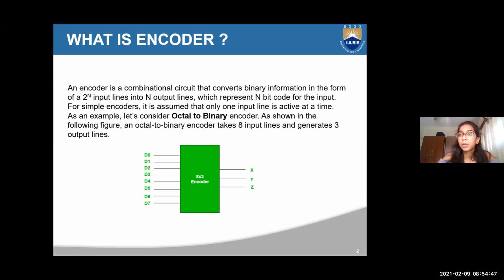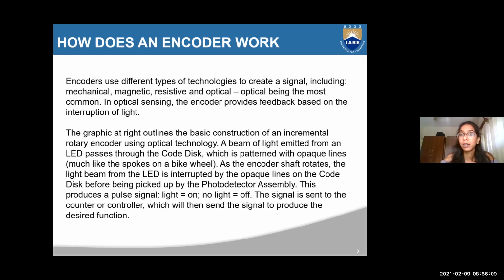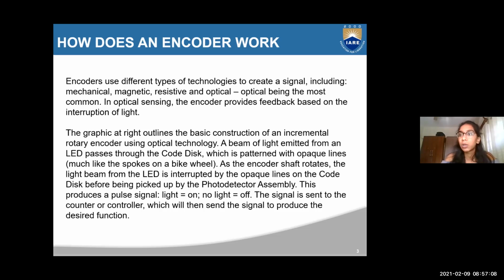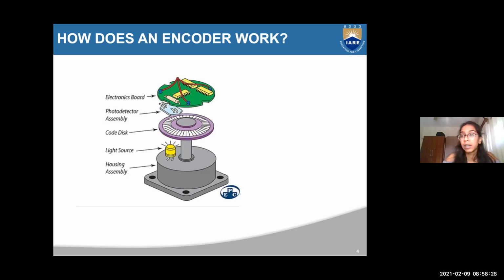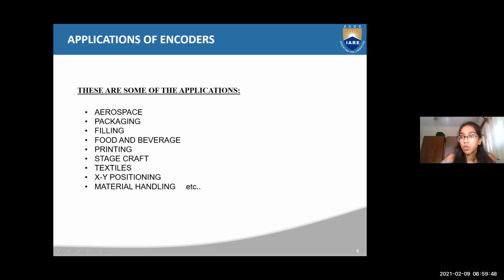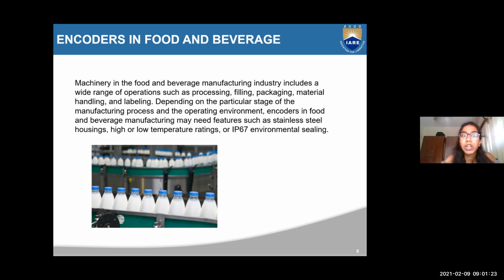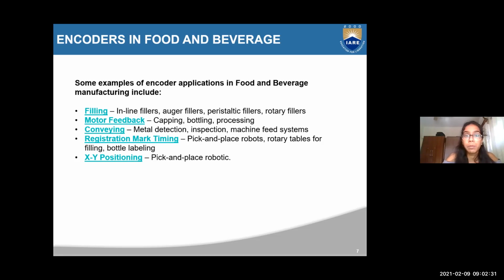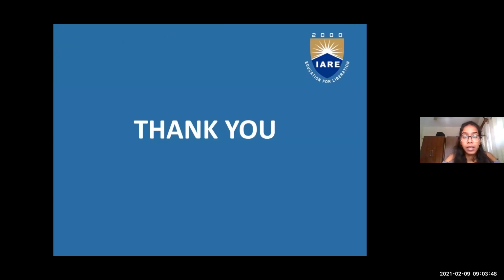encoders food and beverage